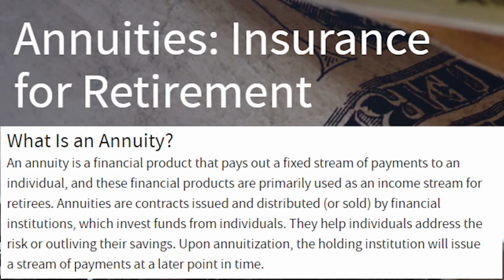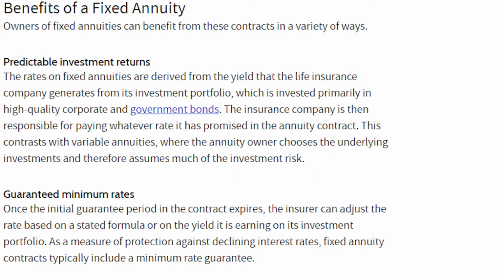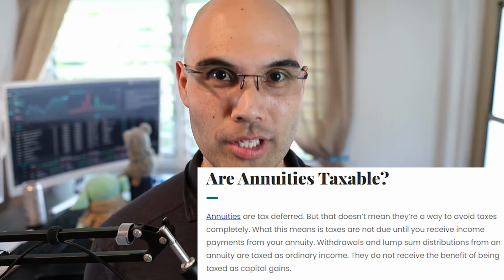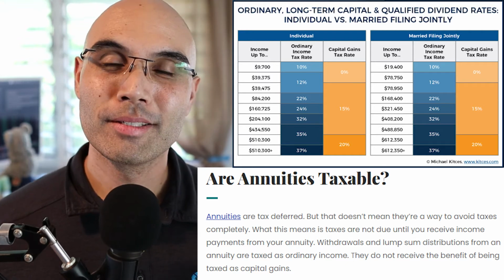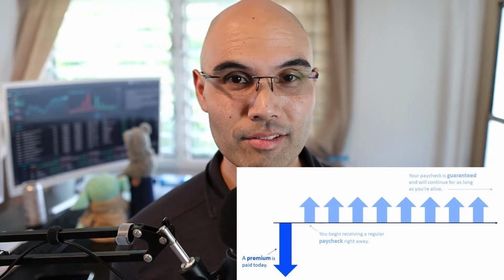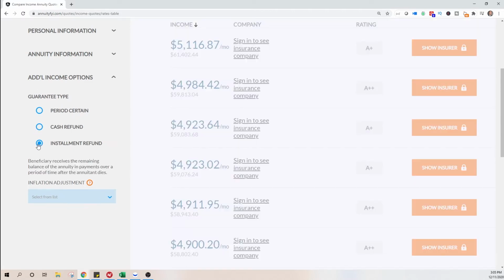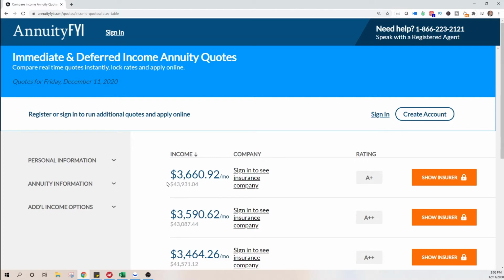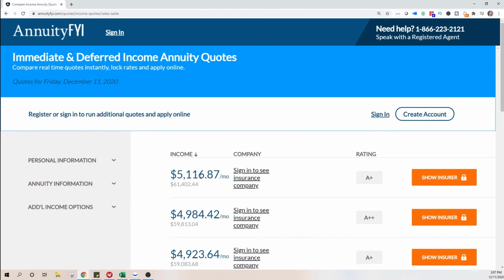What Are Annuities?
What is an annuity? After the Secure Act signed into law on December 2019 the rules governing selection of annuities within 401ks and 403bs were loosened. This means many people will now have access to these annuities in their qualified retirement plan at work. Should you use one of these complex financial tools to plan for retirement?
Link for Wade PFau's Book: Safety-First Retirement Planning: An Integrated Approach for a Worry-Free Retirement

Earn 2 Free Stocks (valued at up to $1400) when you deposit $100:

This is the WebCam I use for Online meetings and Screen Recording:
Logitech 930 WebCam
This is the Headset I use for Online Meetings and Screen Recording: Sennheiser Office Runner Headset
This is my Main Camera: Cannon M50
This Main lens Sigma 16mm 1.4 fStop
This is the TriPod Smart Phone Converter
This is the Main TriPod
This is the Mini Desk TriPod
This is the Mic Mount for Desk

The information provided on this website is for educational purposes and does not intend to make an offer of solicitation for the sale or purchase of any specific products, investments, or investment strategies.
Financial planning and investment advisory services offered through Sequent Planning, LLC, a Registered Investment Adviser (RIA). Advisors are registered with Sequent Planning as independent contractors and not employees of Sequent. Sequent Planning is wholly owned subsidiary of Senior Market Sales (SMS). Insurance products, Legal, Tax and Accounting advice are not offered through Sequent Planning.
This site is published for residents of the United States only. Sequent Advisors may only conduct business with residents of the states and/or jurisdictions in which they are properly registered. Not all of the products and services referenced on this site may be available in every state and through every Advisor listed. For additional information please contact the Advisor(s) listed on the site.
Additional information about Sequent Planning and our Advisors is also available You can view our firm’s information on these websites by searching for Sequent Planning or by our firm CRD number 160381